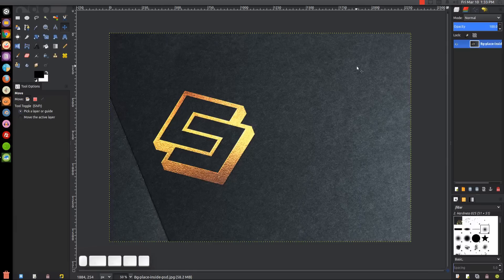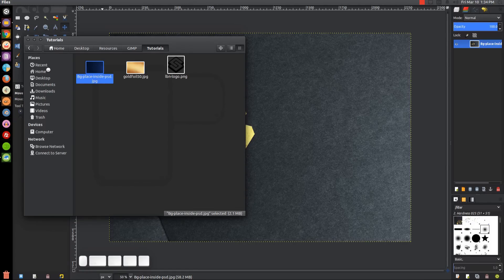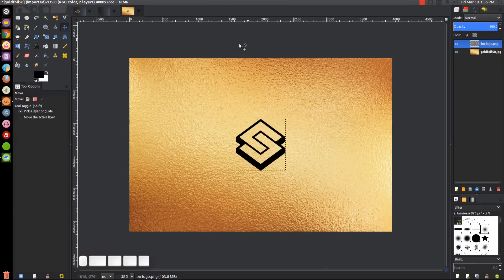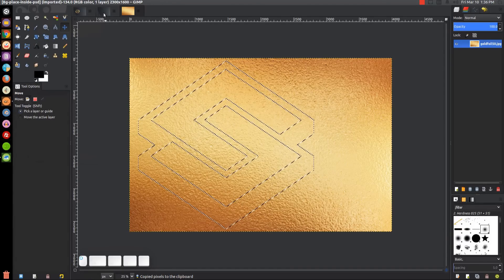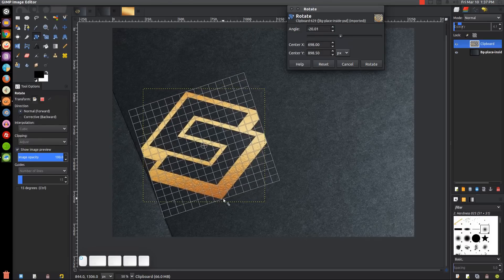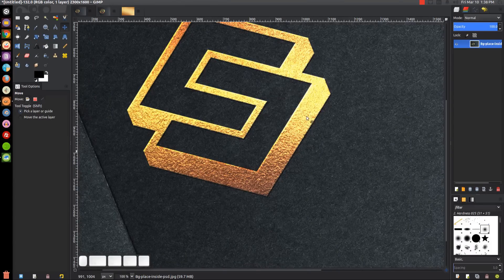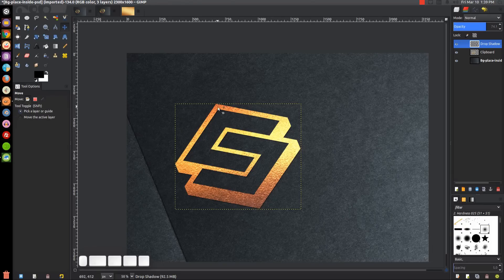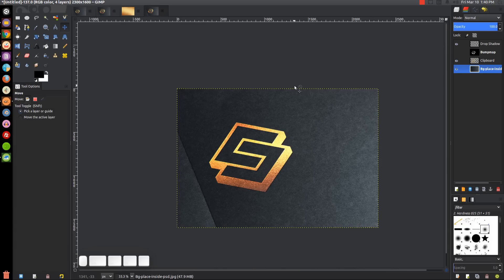GIMP Tutorial: Gold Foil Logo Mockup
Create a gold foil logo mockup with GIMP.

This tutorial is for GIMP and is intended to teach beginners how to use the software. GIMP is a great free alternative to Photoshop.